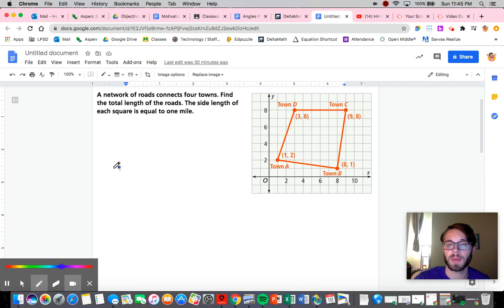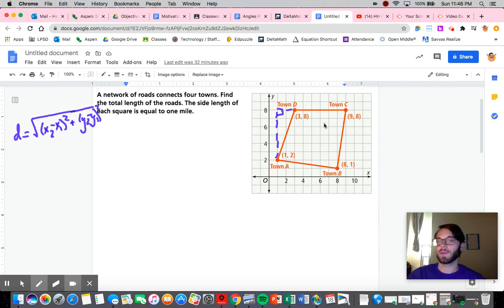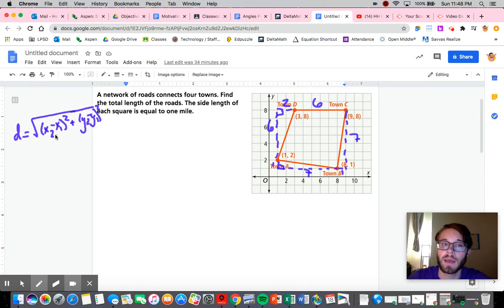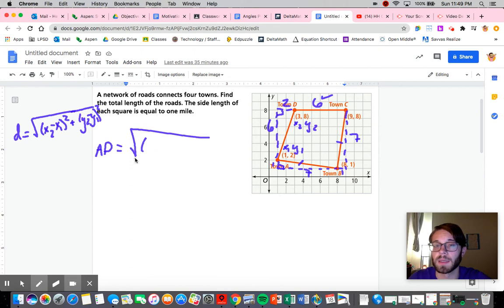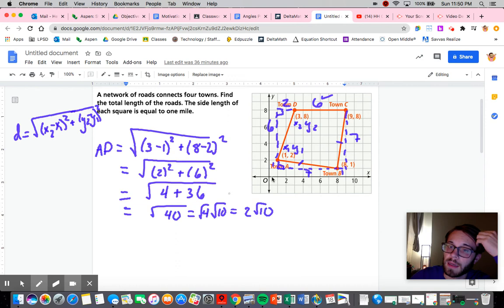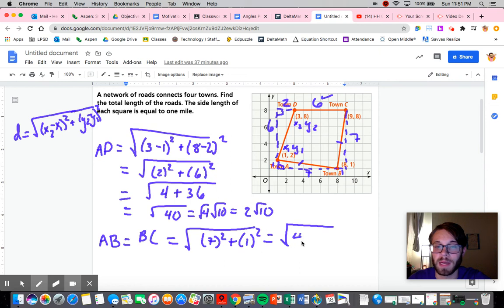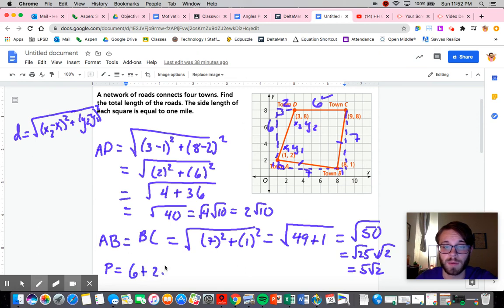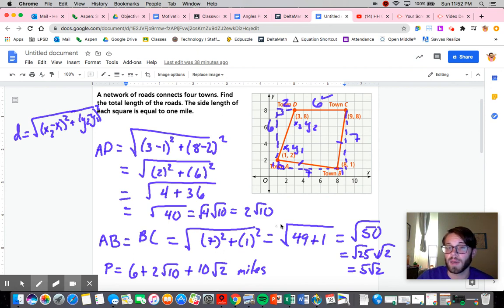Distance Formula Practice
Here is some practice and shortcuts with the distance formula